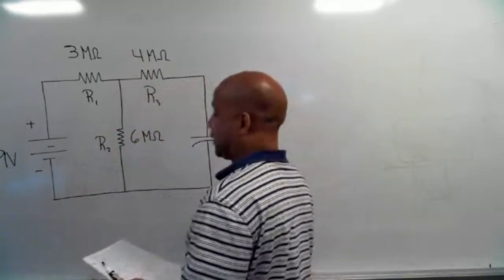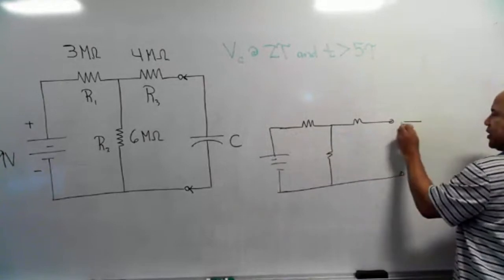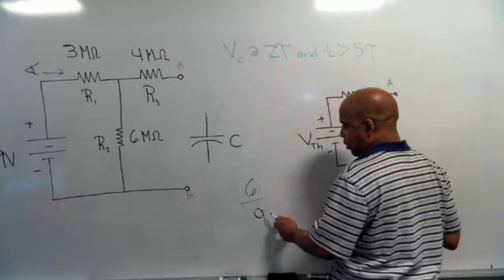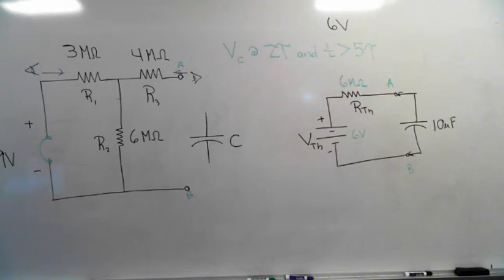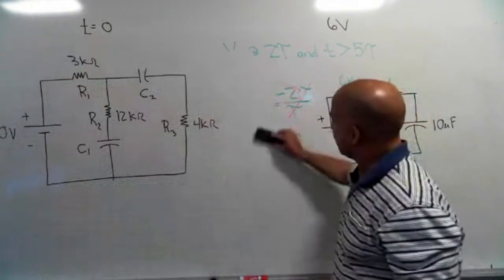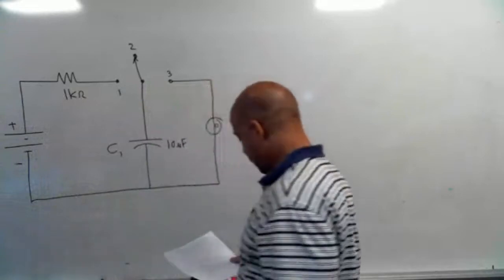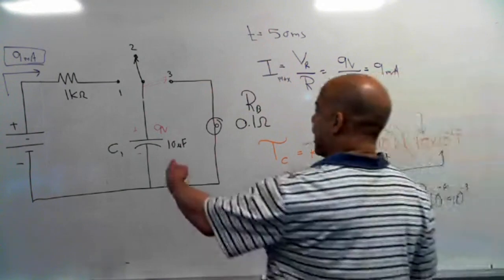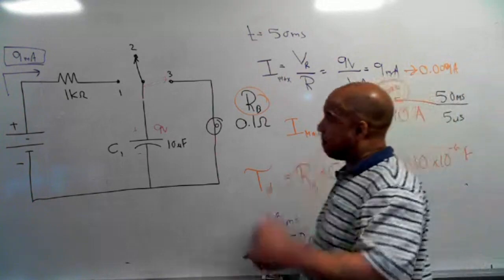Capacitor Circuit Review